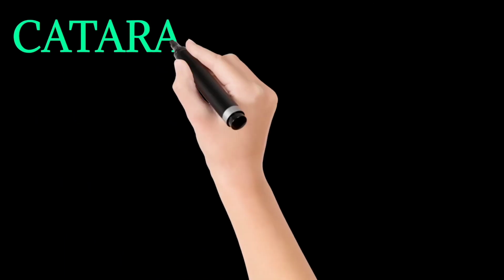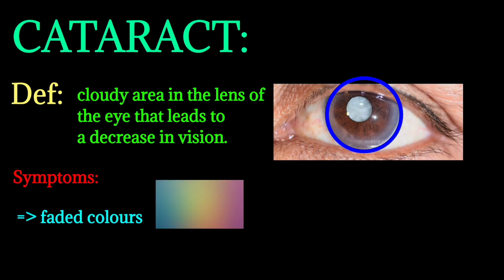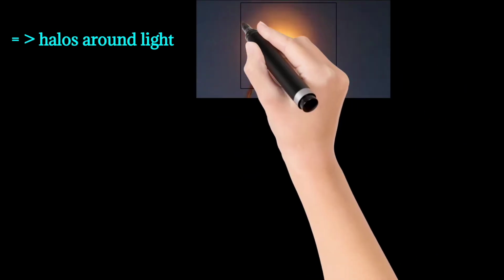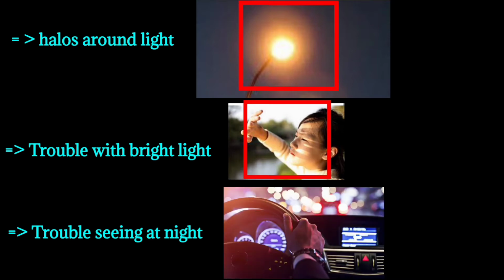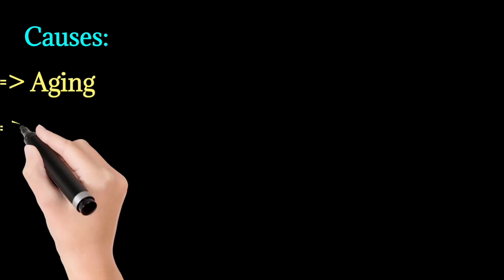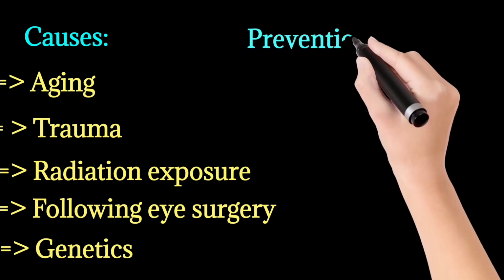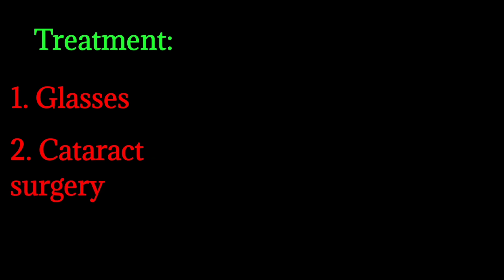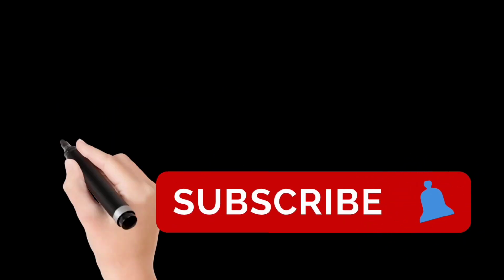cataract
Assalamualaikum  dear students we are giong to discuss the cataract , symptoms, treatment and prevention of cataract in this video.